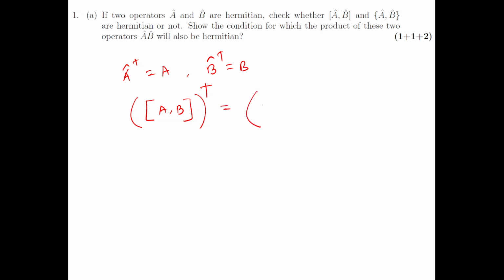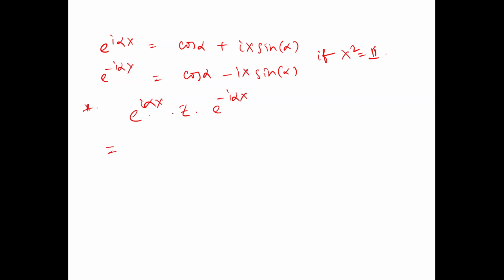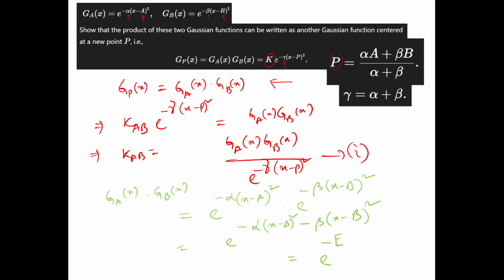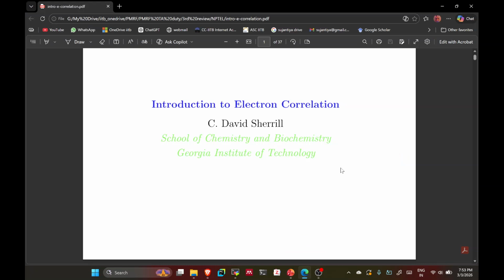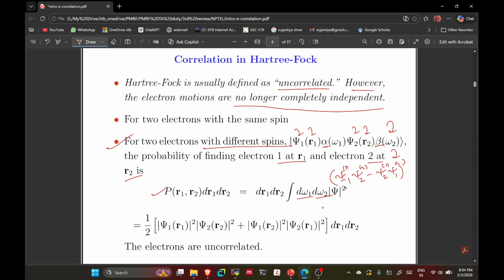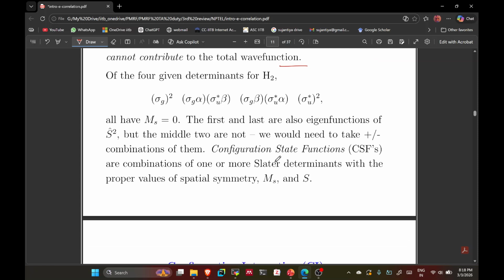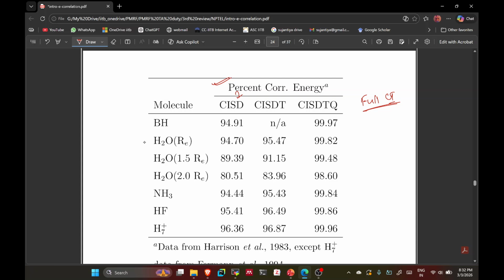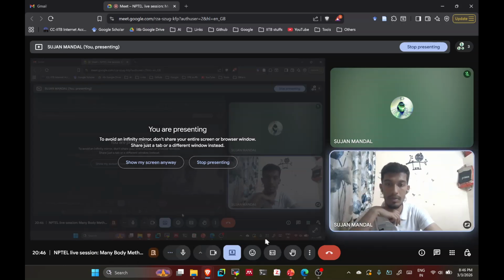mbqc_week6_2026